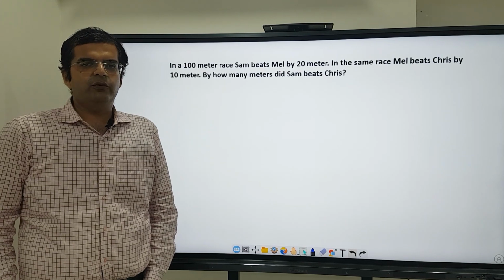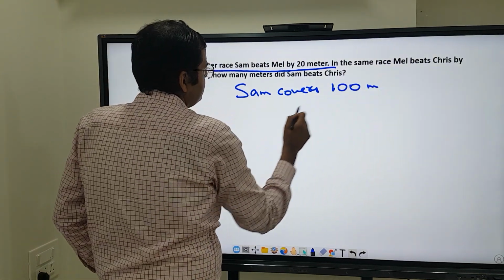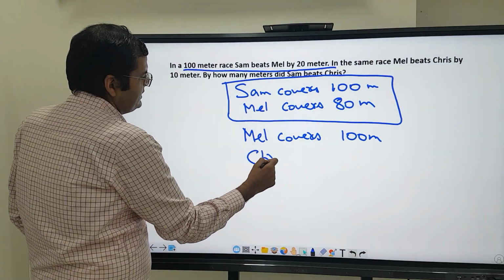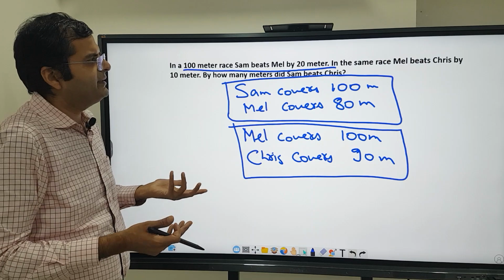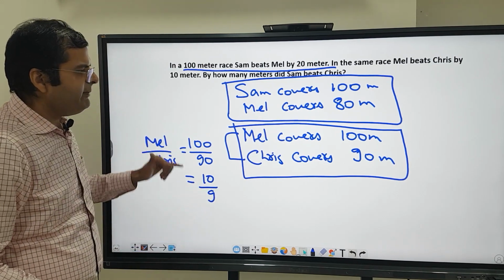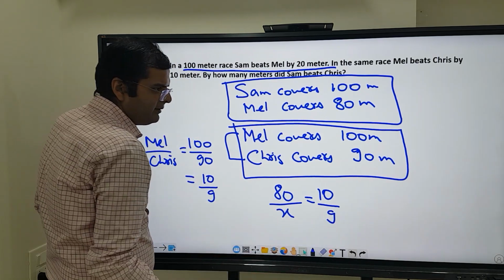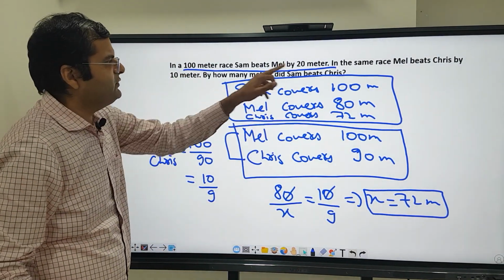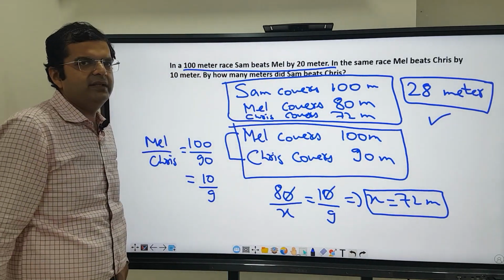Time Speed Distance – Question 35 Solution from